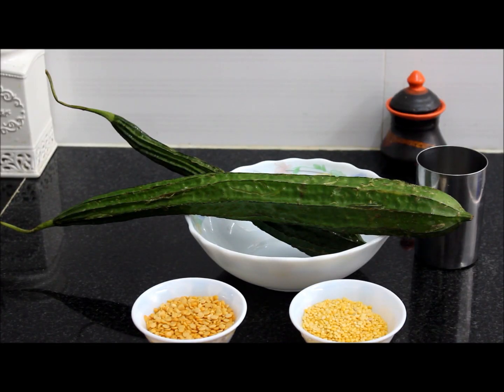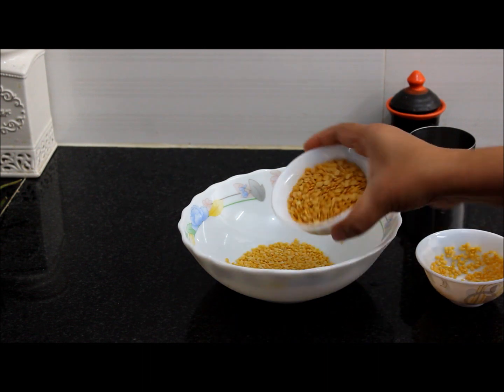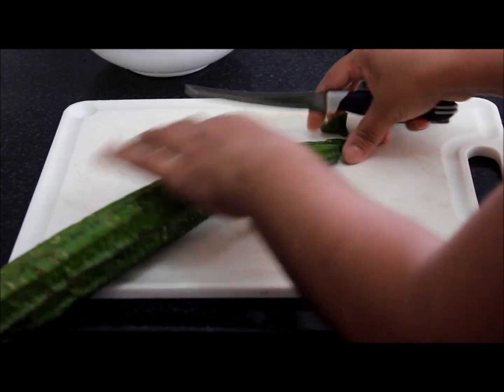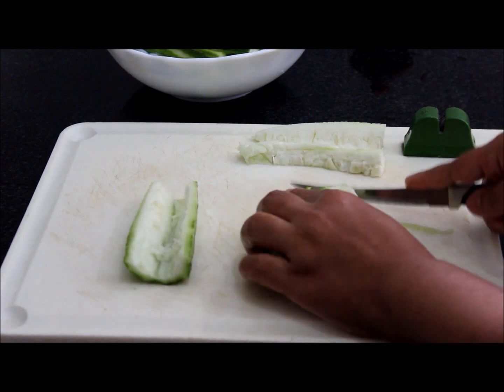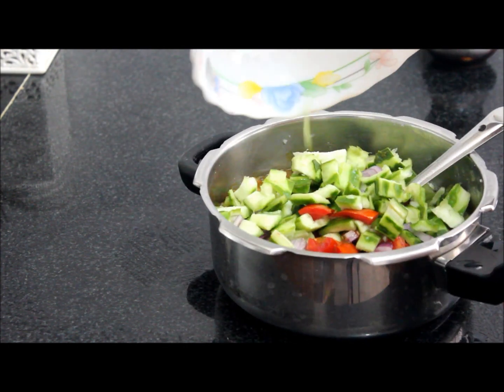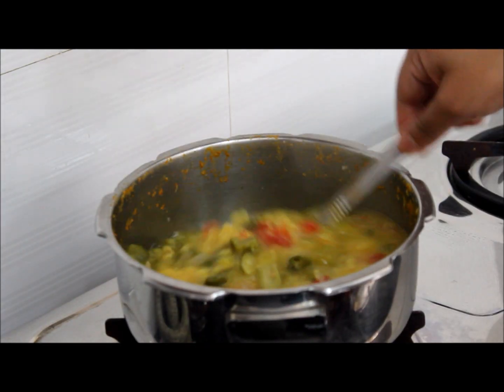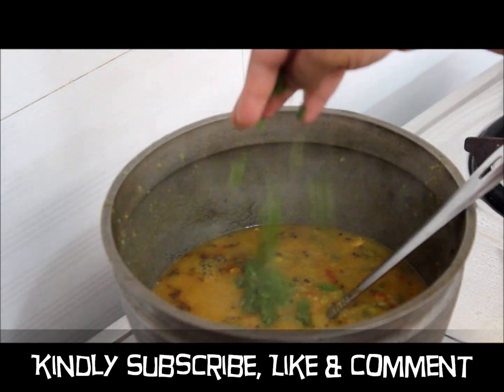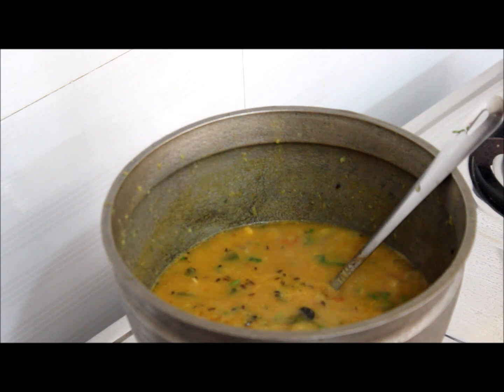Ridge Gourd / Turaiya and Dal Curry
A ridge gourd also commonly known as Turai or Turiya is a well beloved in India. A delicious stuffed curry that goes well with both rice and rotis. Tiya's Kitchen.